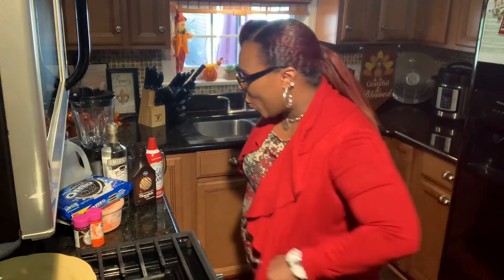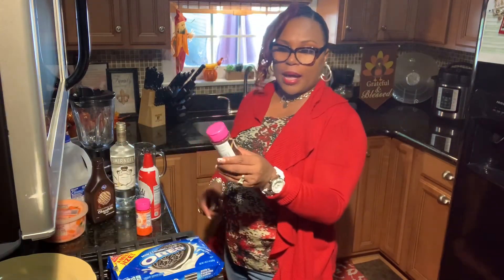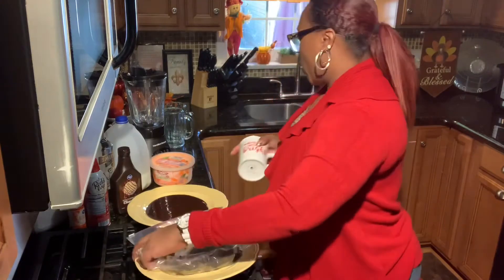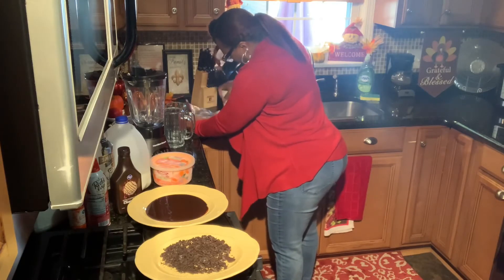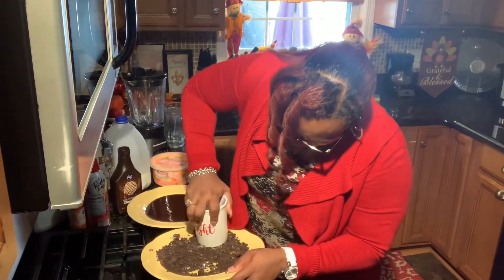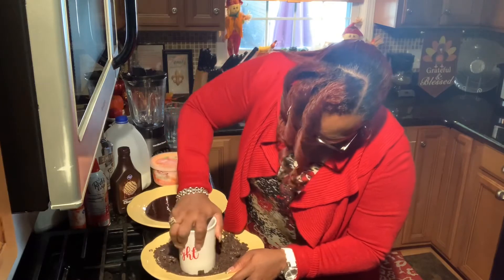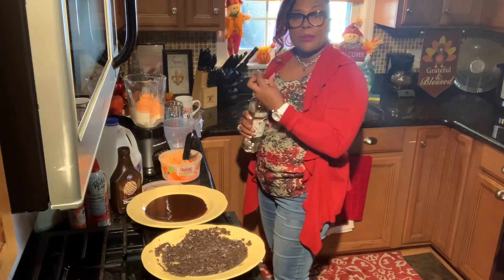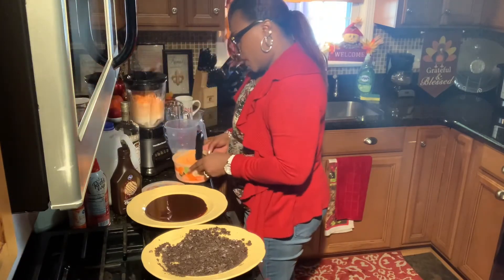Delicious Boozy Screamsicle Shakes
Getting ready for Fall or excited about hosting your upcoming Halloween Party! Well look no further! Let's get this Party started Right! Let's get this Party started Quickly with these Delicious Boozy Screamsicle Shakes!!
Don't worry, I have the kids covered too!! Just leave out the Vanilla Vodka & the kids can also enjoy theses Delicious Screamsicle Halloween Shakes!!

Try my easy delicious drink recipe with your friends and family! Enjoy & Thanks, for watching!

🖤  Seasonings & Products  Used and Mentioned in video:
1. Hershey's, Chocolate Syrup, 48 oz
2. .Organge Sprinkles
3. Chocolate Sprinkles
4. (6) Oreo Cookies -OREO Double Stuf Chocolate Sandwich Cookies, Family Size, 20 oz
5. 1qt Orange Sherbet
6. 3/4 cup of Milk
7. 8oz  Smirnoff Vanilla Vodka (or your brand choice)
8. Reddi Wip (Evaxo Whipped Topping (15 oz. can, 3 pk.)
9. Ziploc Sandwich Bags with New Grip 'n Seal Technology, 280 Count

🖤  Appliance & Dishes Used and Mentioned in video:
Hamilton Beach Power Elite Blender with 12 Functions for Puree, Ice Crush, Shake
1. 24 Stemless Plastic Champagne Flutes - 9 Oz Plastic Champagne Glasses | Clear Plastic Unbreakable Toasting Glasses
2. Tomnk 120pcs Umbrella Disposable Bendy Drinking Straws for Luau Hawaii Beach Party
3. Stainless Steel Double Jigger
4. JSDOIN Stainless Steel Coffee Beverage Stirrers Stir Cocktail Drink Swizzle Stick with Small Rectangular Paddles (5Pcoffeestirrers)
5. [Set of 8, 12 Ounce] All-Purpose Wine Glasses, Lead Free, Classic
6. Libbey Modern Bar Sangria Entertaining Set with 6 Stemmed Glasses and Pitcher
7. Wooden Spoons, 6 Pieces 9 Inch
8. CreativeWare Punch/Salad Bowl 16-Piece Set
9. Anchor Hocking Monaco Footed Trifle Bowl with Stand, Crystal, Set of 1
10. Heavy Duty Tall Glass Beverage Mug (Pack of 2)
11. Fountain Shoppe Classic, Milk Shake, Ice Cream Soda Glass, JUMBO SIZE15.5-Ounce, Clear With Long Stainless Steel Spoons 4 PACK By Chefcaptain (15.5 OZ)

Lakey Inspired  (see his link below)